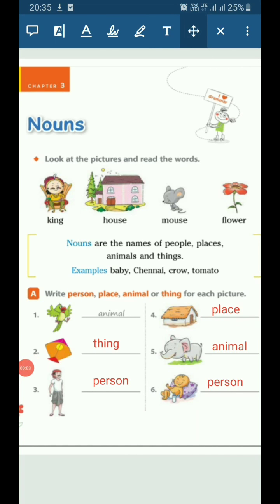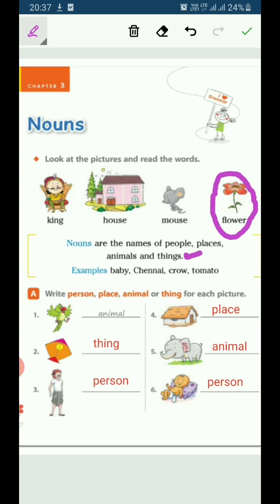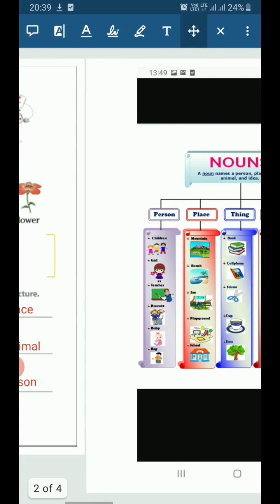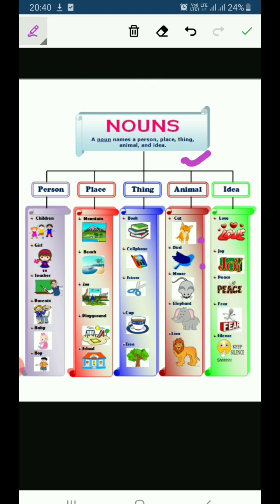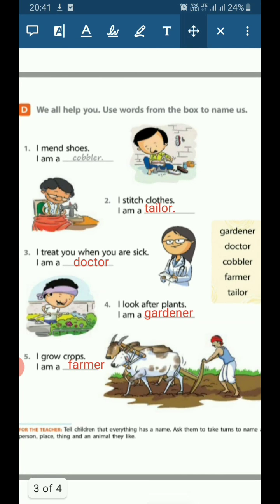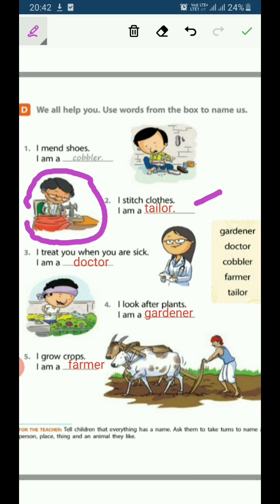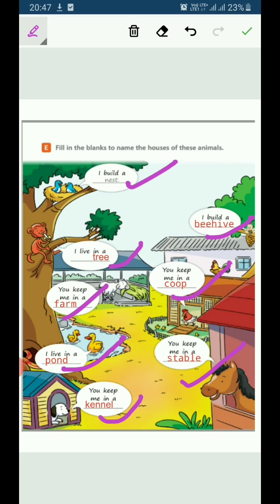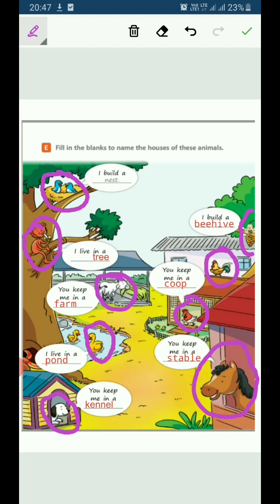2nd - English Grammar - 17.04.2020 - Noun - Part 1 - Naming Words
Noun , Naming Words , Helpers , Animals ,  Animal's shelter.